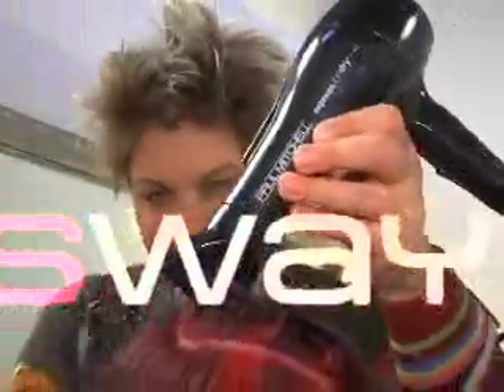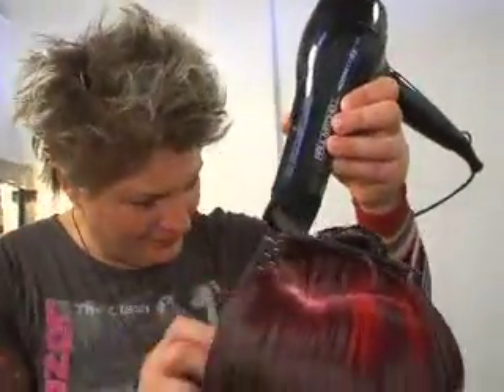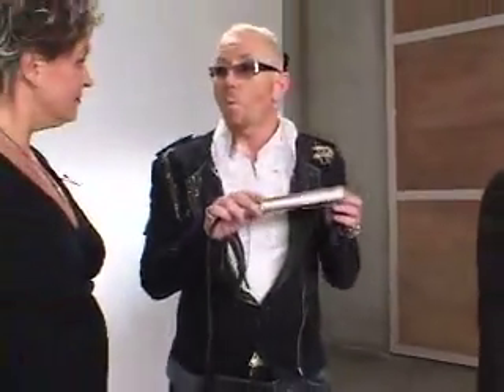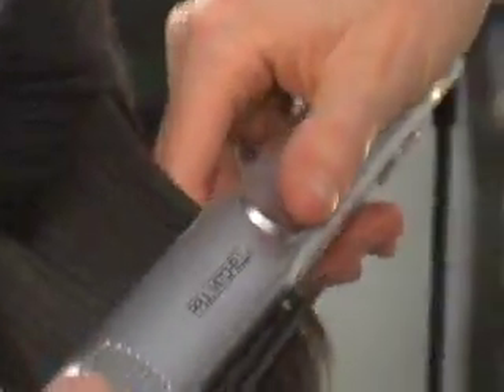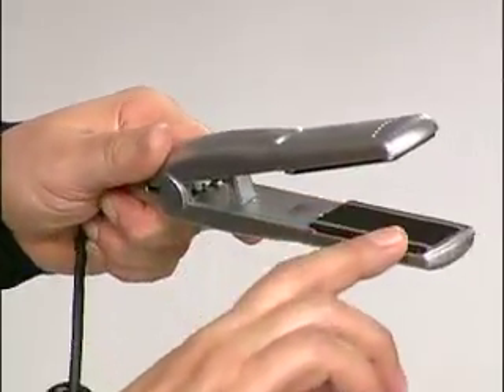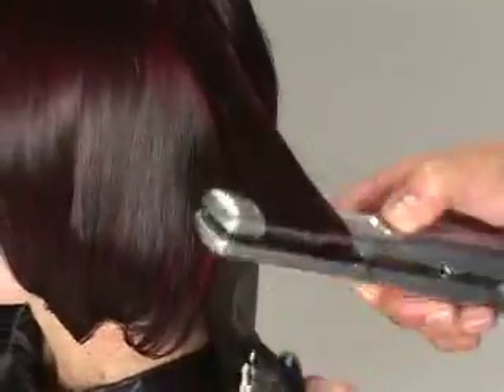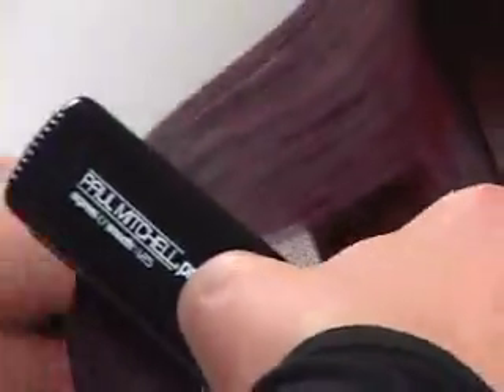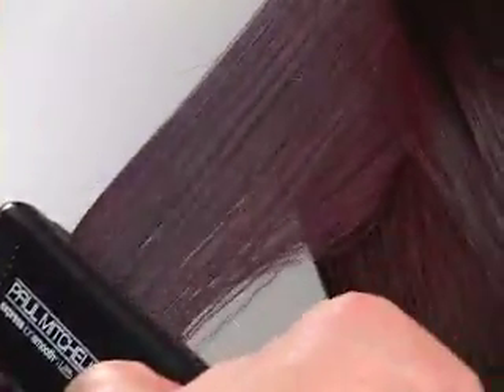EXPRESSWAY WEB V 1 1